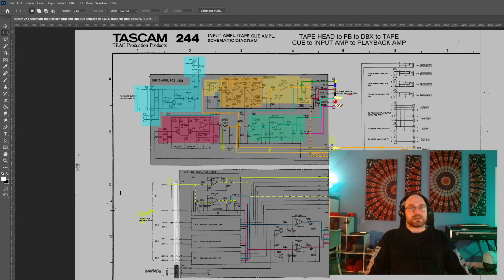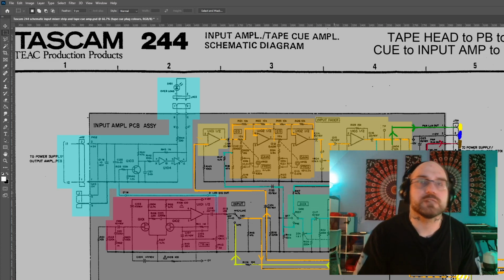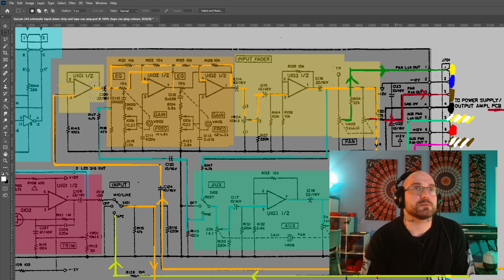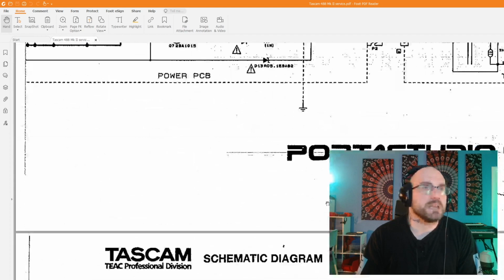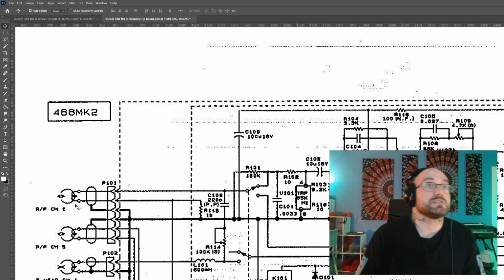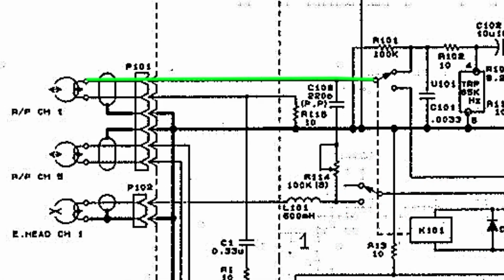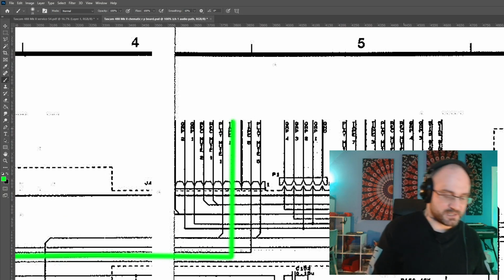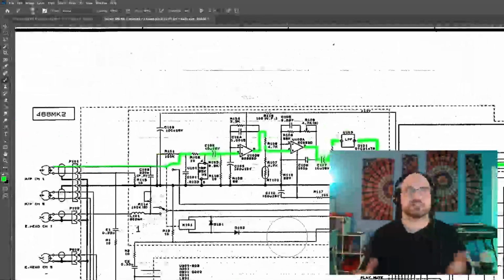Using Photoshop to Understand Portastudio Schematics - Finding the Audio Path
In this video i discuss how colour-coding and annotating Portastudio schematics helped me to learn electronics.

I have a look at one of the first schematic diagrams I ever annotated, from a Tascam 244, then trace the audio path through a schematic I've never studied before , the playback amplifier of a Tascam 488 Mk II.

Along the way we talk about schematic conventions, roughly how operational amplifiers are used as volage amplifiers in portastudio circuits, how relays are used to switch the dual function magnetic head between the record and playback amps and oodles - yeah, thats right,  OODLES - of other fun stuff!

TIMESTAMPS
00:00 Introduction
00:48 Colour-coded Tascam 244 schematic
2:52 The role annotating schematics played as I was learning
3:28 How audio signals travel through operational amplifiers
4:17 Just enough Op amp theory to understand this video
5:19 Other components audio signals typically pass through
6:15 About the problem I am having with my 488 Mk II
7:24 Using an audio probe to find where a signal is blocked or changes
9:13 Don't have graphics software? Make lists.
10:00 Bringing a schematic into Photoshop for annotation
12:29 How identical circuits are represented in schematics
12:55 how reference designators vary on identical circuits
13:35 Locating the inputs and outputs on a schematic
15:56 Dual purpose magnetic heads in Portastudios
16:40 How relays appear on schematics
17:20 Tracing the audio path rule 1 - ignore paths to ground
18:31 Tracing the audio path rule 2 – ignore op amps' feedback loops
19:02 Coupling capacitors separate op-amp gain stages
19:47 Inputs & outputs CAN be on the top or bottom edge...
20:07 488 MK II playback amplifier topology in summary
21:03 Where I could test with the audio probe
21:25 Probing efficiently
22:27 Schematics - ignore most of the information most of the time
23:45 About exclusive patreon electronics videos